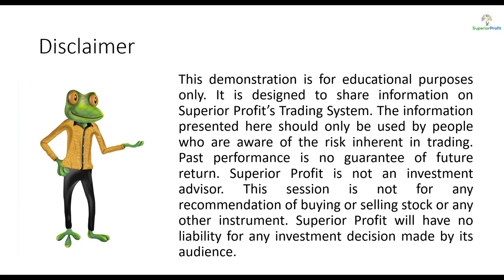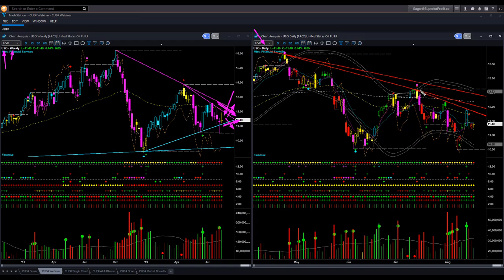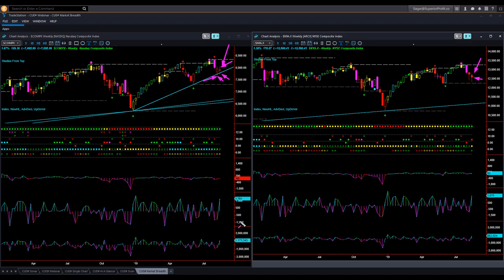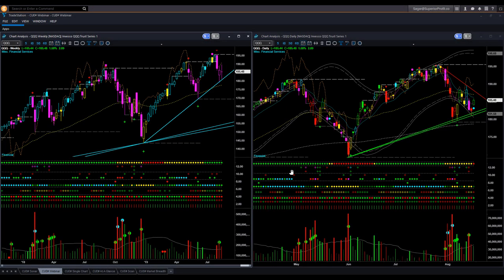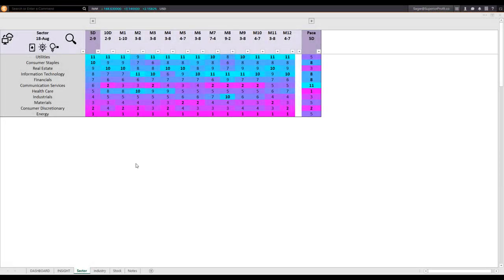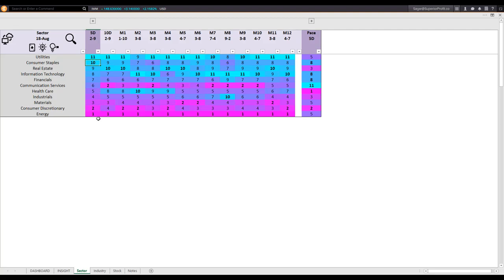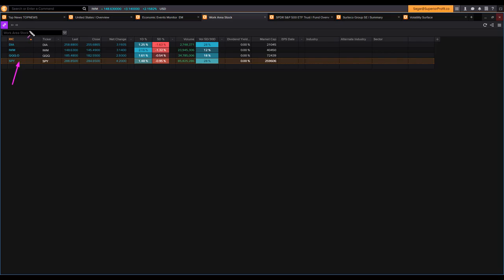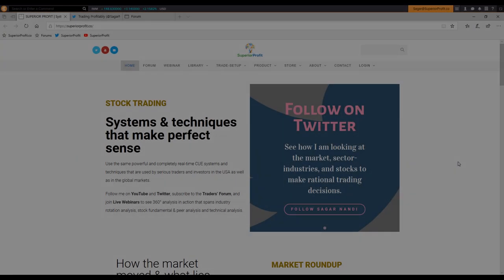My market outlook remains indecisive to bearish - Market Roundup 18th Aug 2019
For the second week in a row, I am maintaining the same market outlook. On Thursday the market found support (and I had tweeted about it in real-time and on Friday market went up. Still, it was not enough to turn the weekly outlook to bullish.

All the market ETFs, as well as NASDAQ and NYSE broad indices, are having bearish weekly Backdrop. Three of the market ETFs (SPY, QQQ, DIA) are inside Triangle patterns in the daily chart. Sectors are pretty bearish. That is not a bullish market, even if it felt so from Friday's recovery.

At the same time, if the market continues to go up, there are many stocks with strong fundamentals that will give a valid CUE trade setup. You may keep an eye on them. I analyzed several such stocks in this session.

Whatever be the market condition, you can almost always find low-risk, high-probability trades in where the market, industry, fundamental, and technical forces are aligned.

You may visit my forum for regular and live examples of such 360° trade ideas.  And follow me on Tweeter to read insights about the market, sector-industry, and stocks based on real-time CUE analysis.